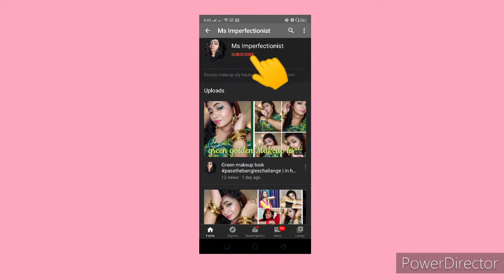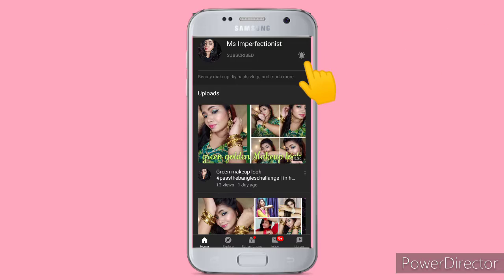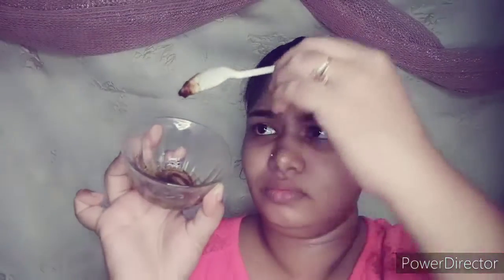Eid Facial at Home | Dahi and honey facial at home |दही और शहद का फेशियल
Eid Facial at Home

Hi friends My name is Aliya Sayyed

passthebangleschallange

6
Soft eid look

Eid look using wet n wild rose in the air halo eyes

Facebook page Ms Imperfectnist

All the content is created by channel owner (Aliya Sayyed) please do not use any content without permission